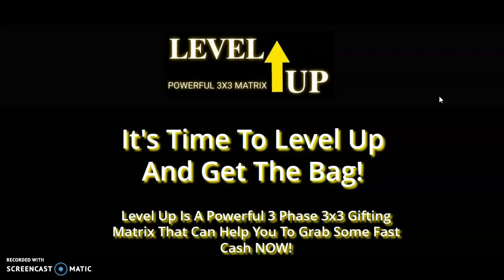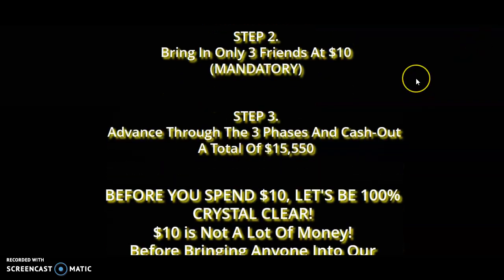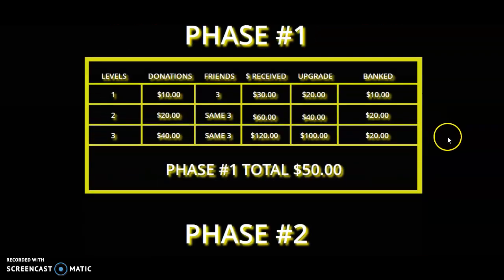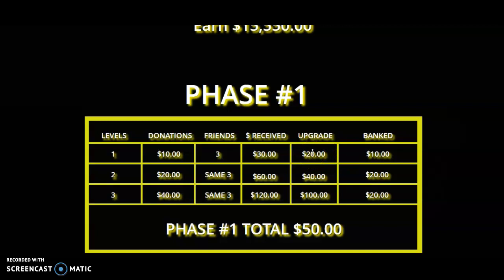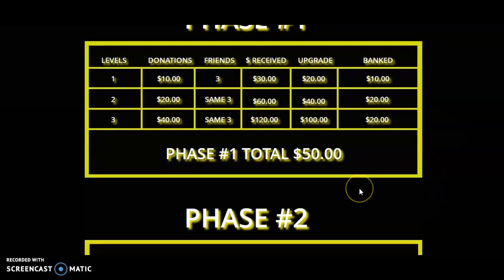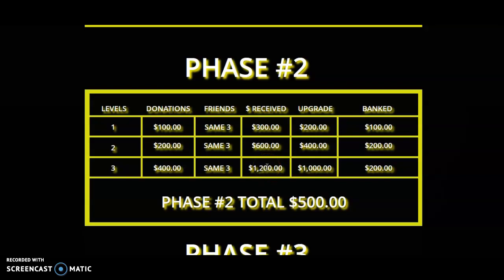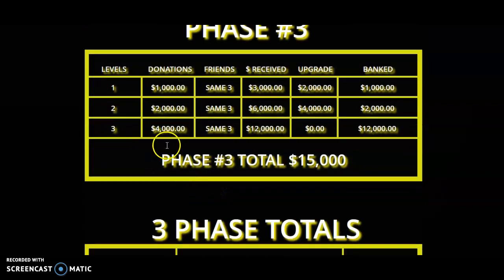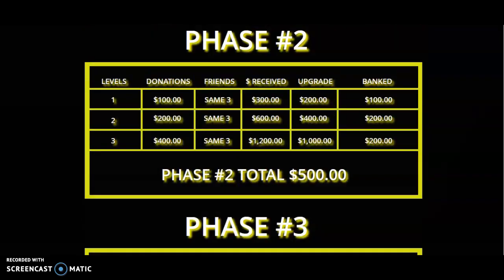LEVEL UP 3X3 POWER MATRIX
Turn A One-Time $10 Donation Into $15,550.00                                      Get Back To The Person That Shared This Tutorial With You And Get Started Today!